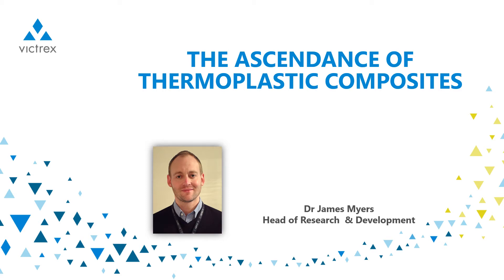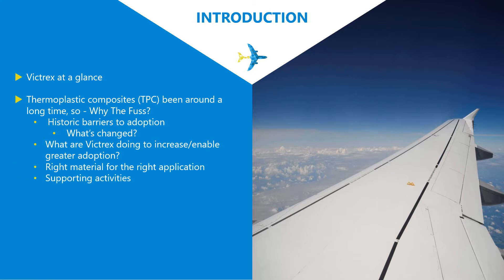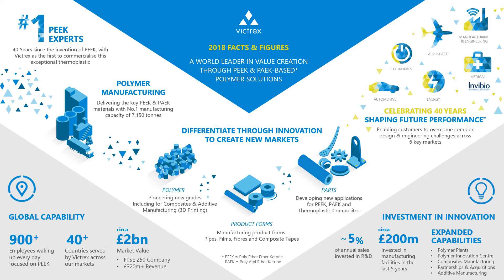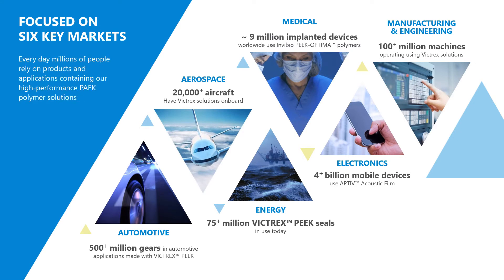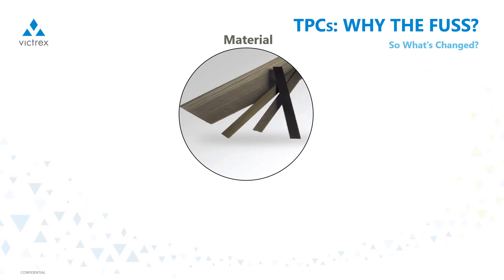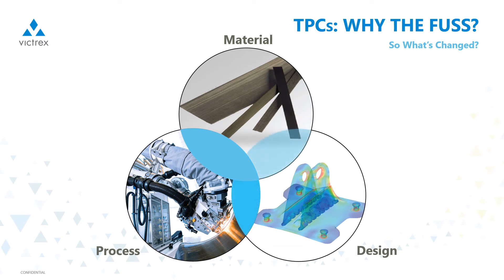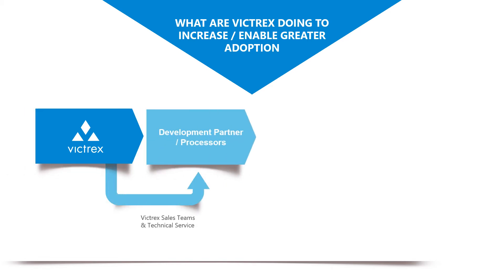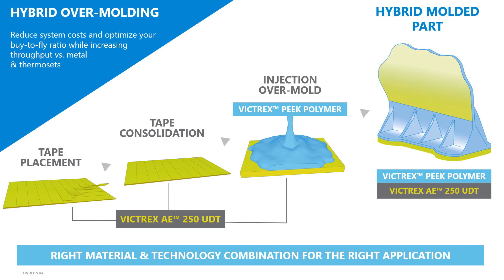The Ascendance of Thermoplastic Composites - Dr. James Myers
Victrex and its partners are currently very excited about the game-changing capabilities of low-melt PAEK materials. Exploring the major impact of continuous fibre-reinforced composite tapes, such as VICTREX AE™ 250 UDT (uni-directional tape), Myers highlights the significant potential for improvements in infrastructure, set-up costs, energy consumption and part production rates, all helped by a greater potential processing window for the process of choice. Such materials deliver a combination of design freedom and strength while potentially offering additional processing benefits over PEKK and other composite tapes.